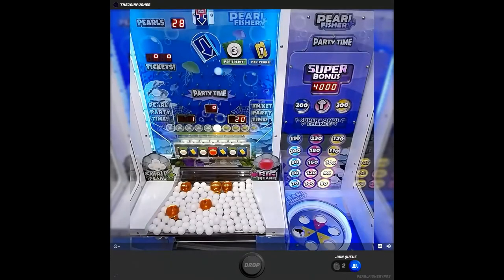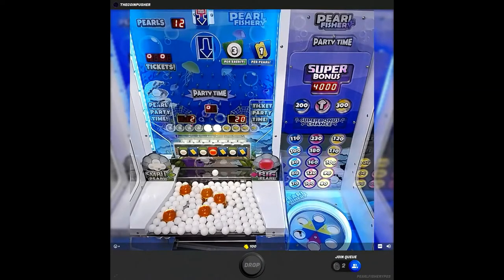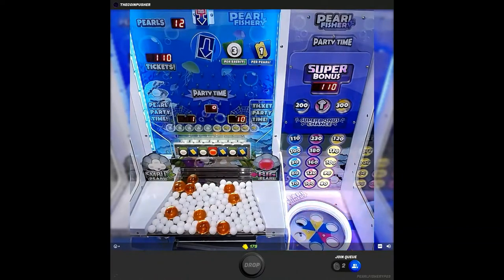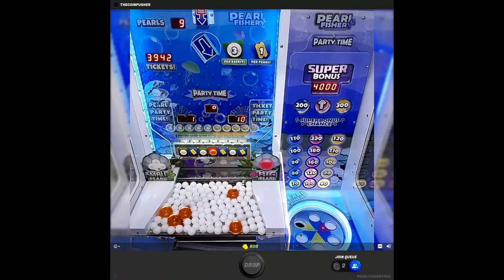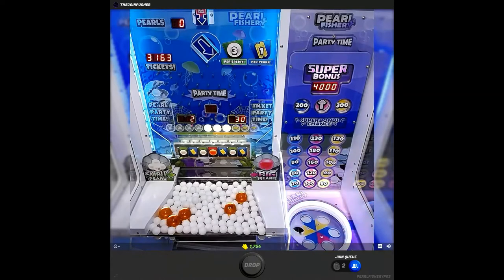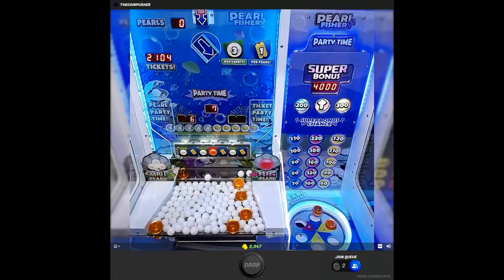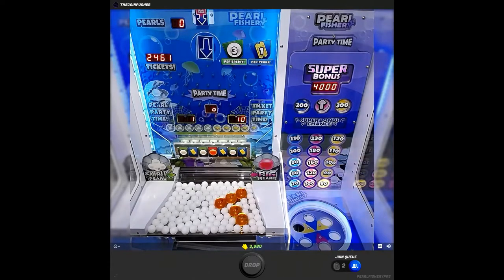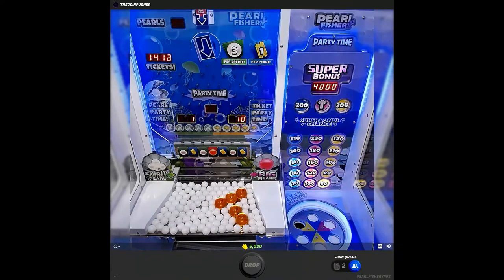BACK AT THE ARCADE! Playing Pearl Fishery online!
It's been a long time, but we are back at the ARCADE! Ok, it's online, but we are playing Pearl Fishery and going for the PARTY TIME!

Video recorded by Arcade Online